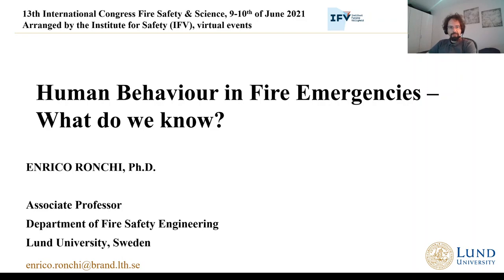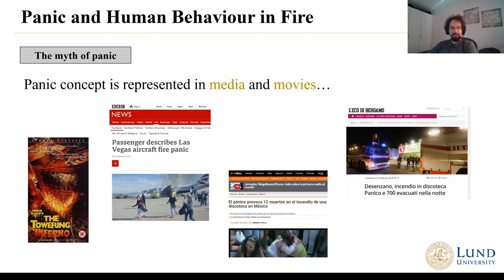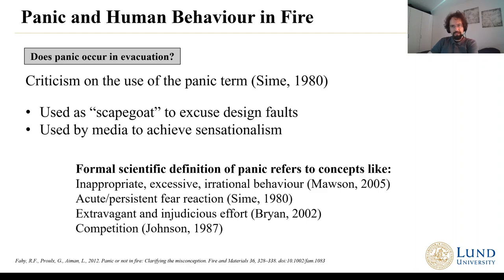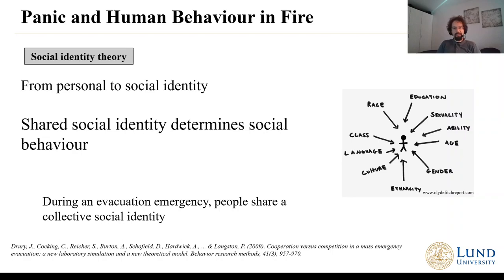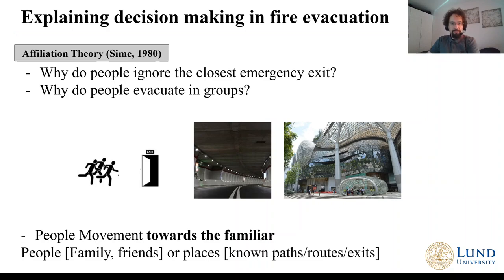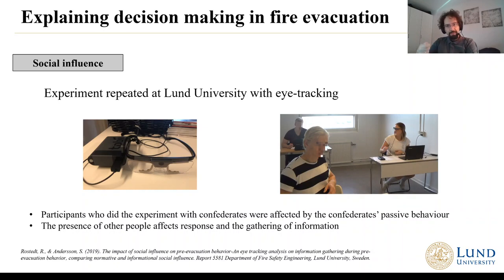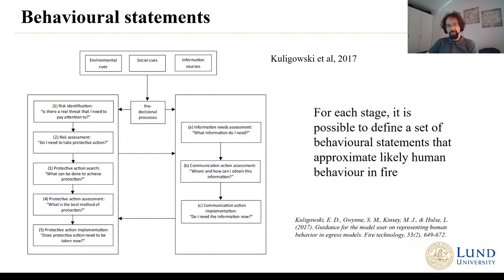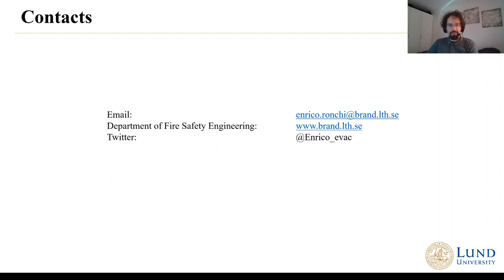Human behaviour in fire emergencies: What do we know? - Enrico Ronchi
Enrico Ronchi, PhD, Associate Professor at the Division of Fire Safety Engineering, Lund University, Sweden

This presentation provides an overview of the key behavioural theories that can be used to explain the decision-making process of evacuees during fire emergencies. This includes a discussion on the panic misconception in light of knowledge in the field of social psychology investigating the behavioural processes during emergencies. The practical implications of understanding human behaviour for fire safety engineering are also presented.